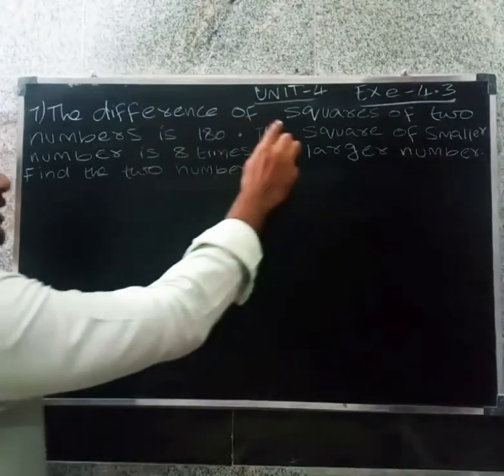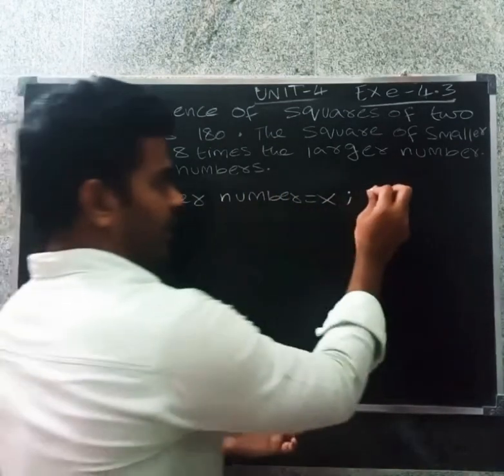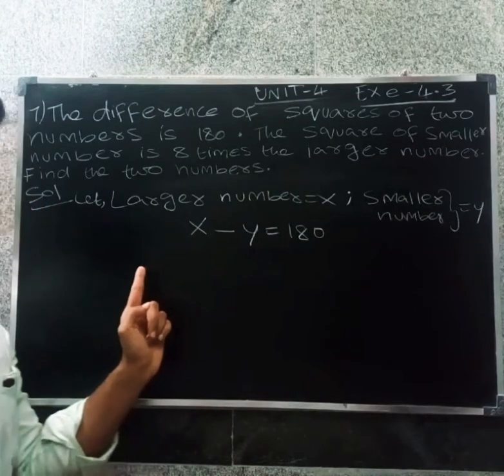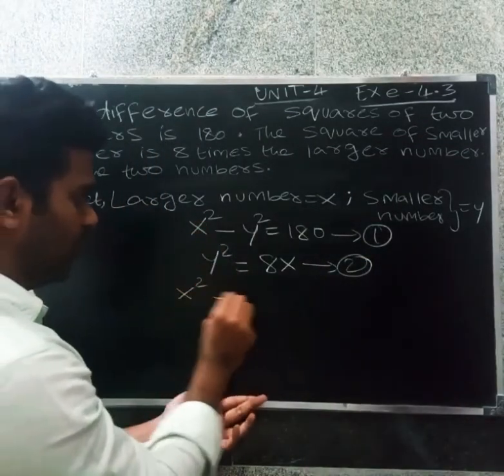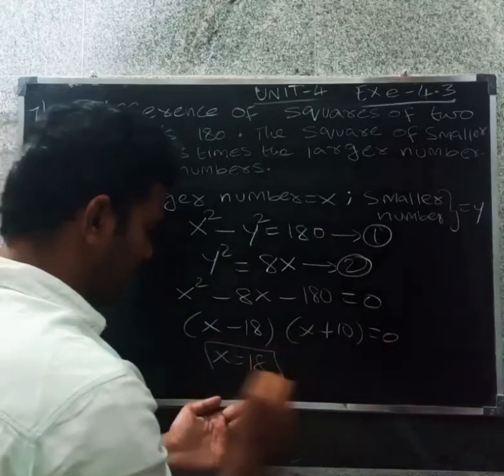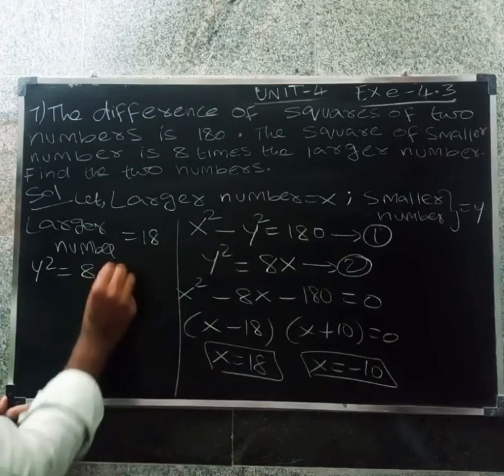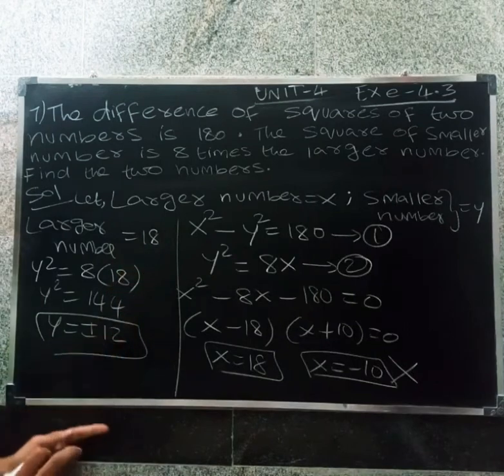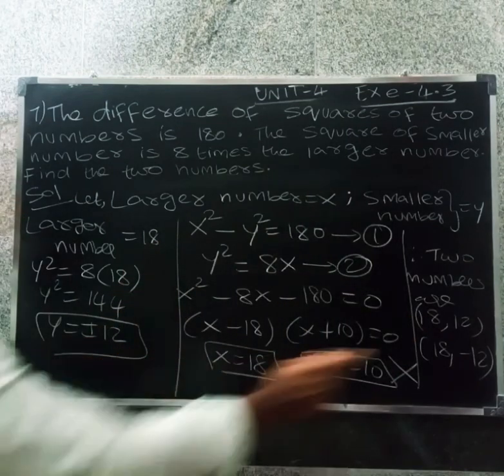CBSE MATHS CLASS 10 IN TAMIL | CHAPTER-4 QUADRATIC EQUATIONS| Exe. 4.3 | 7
Application problems based on Quadratic equations